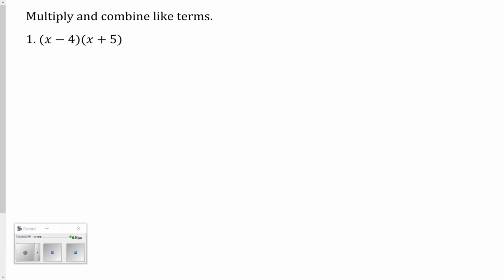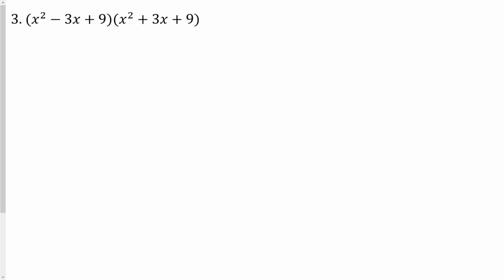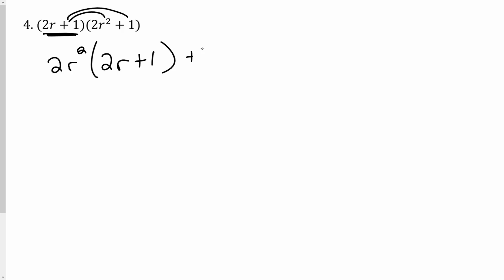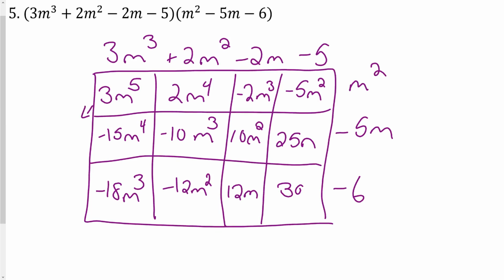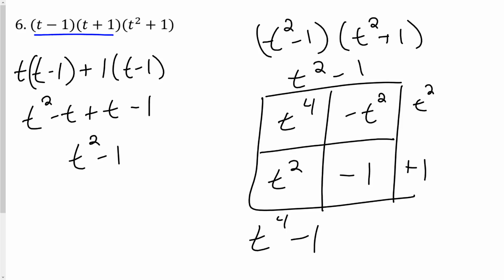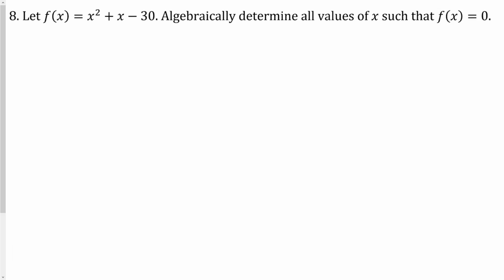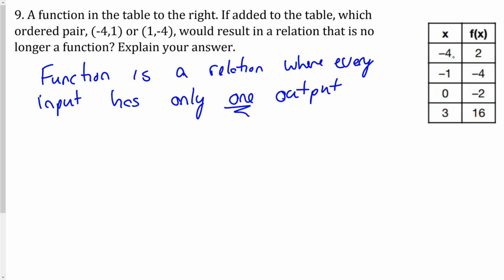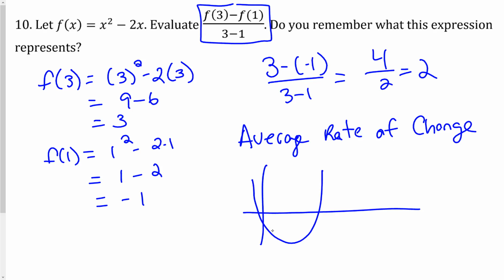Lesson 01-The Multiplication of Polynomials Solutions